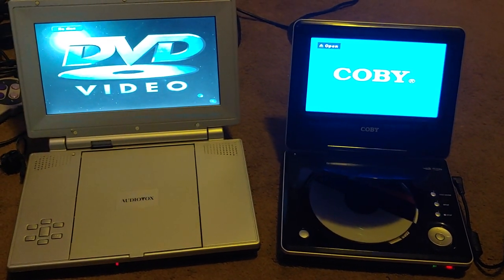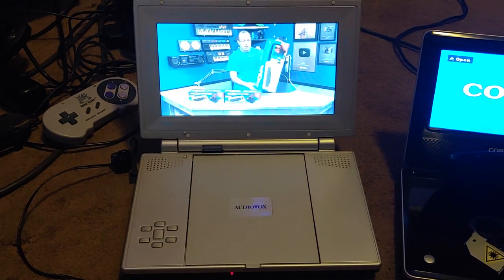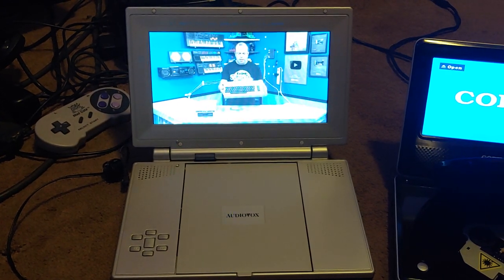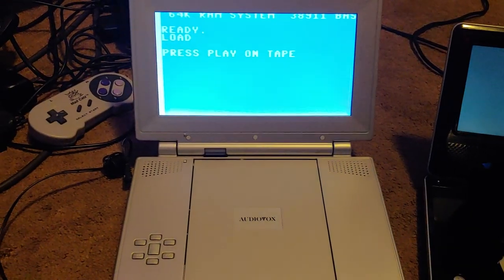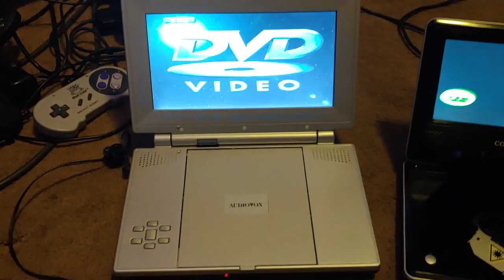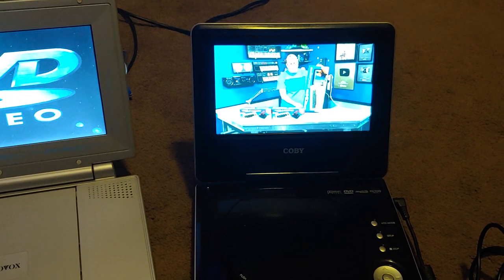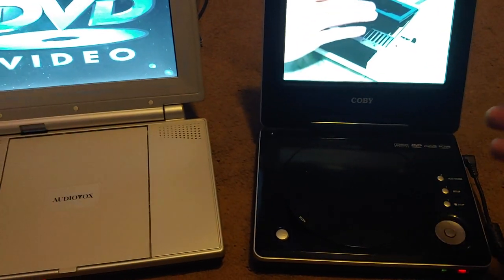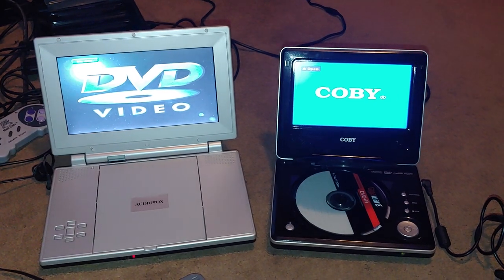Two very crappy portable DVD players - Audiovox and Coby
Go to 2:20 to see what im talking about.